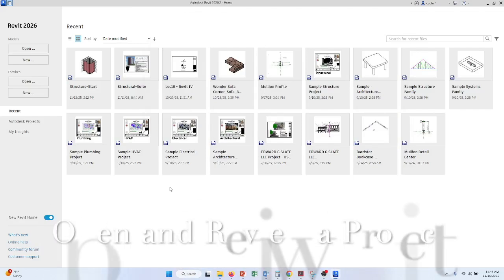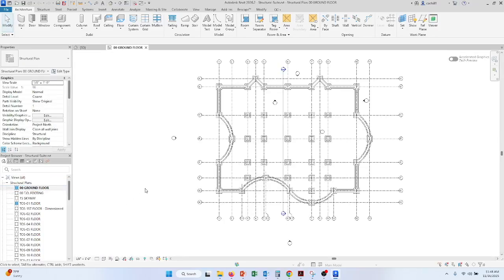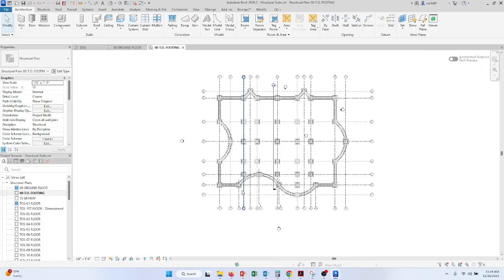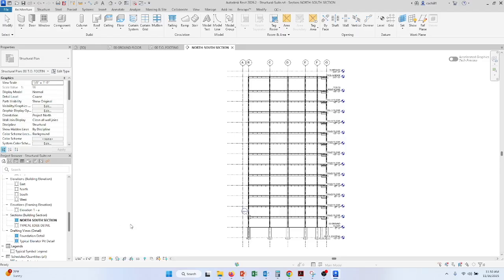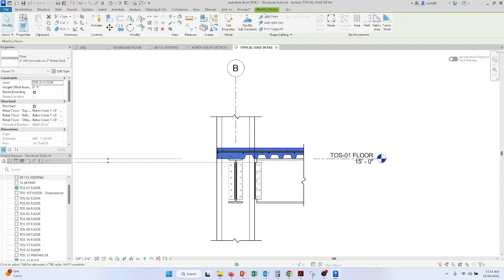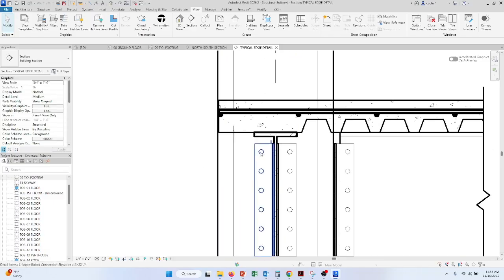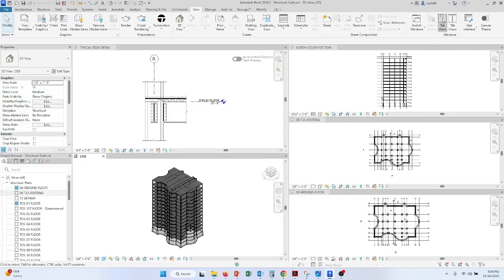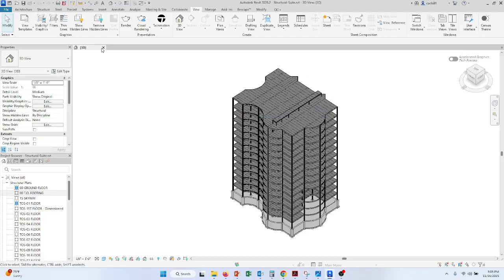Introduction to Revit: Open and Review a Project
In this practice, we will open a project file and view each of the various areas in the interface. We will investigate elements,  commands, and their options. We will also open views through the Project Browser and view the model in 3D.